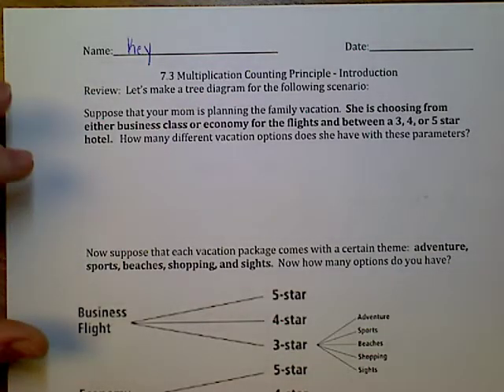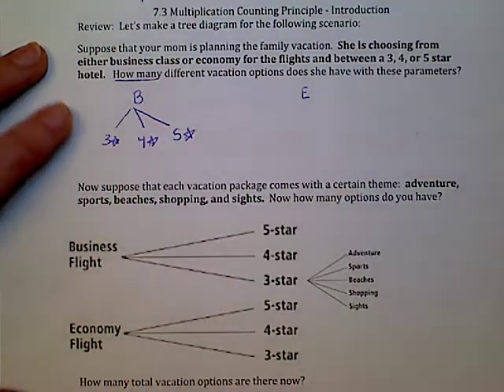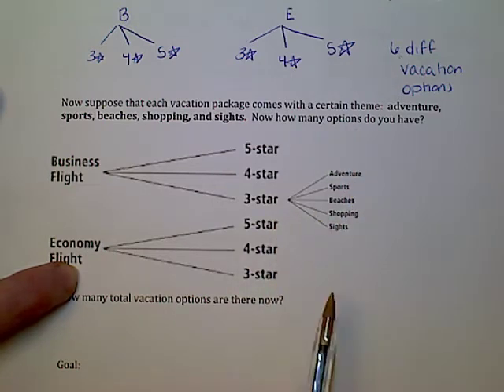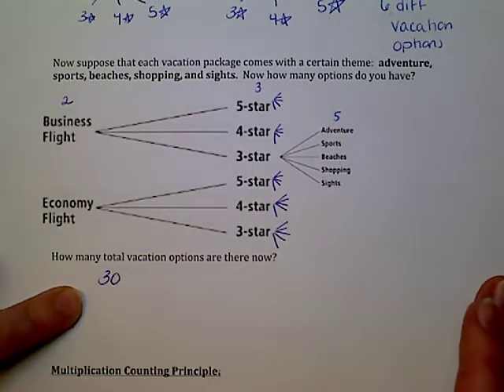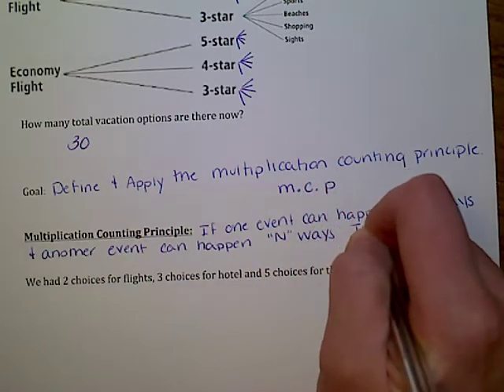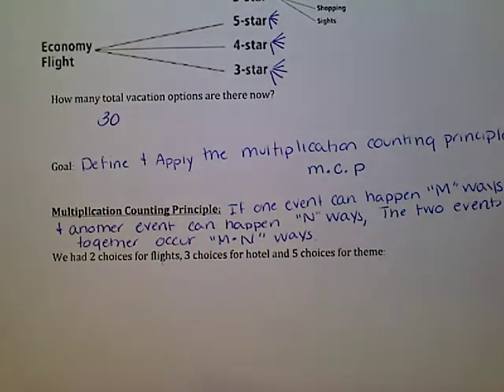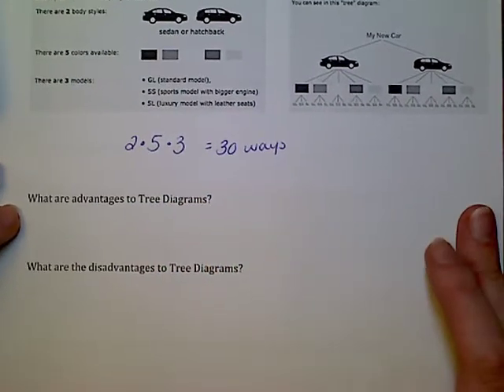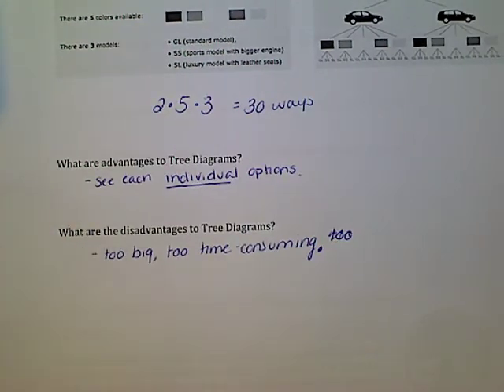FST Homework 6.3 Video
An introduction to the multiplication counting principles.